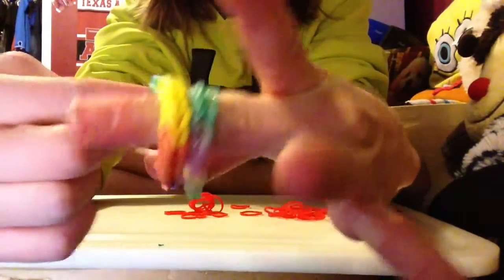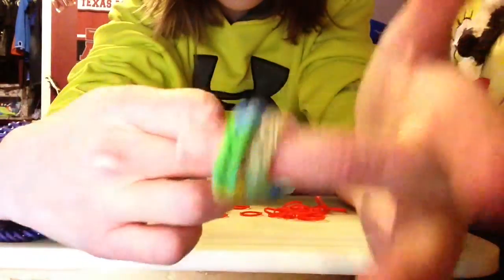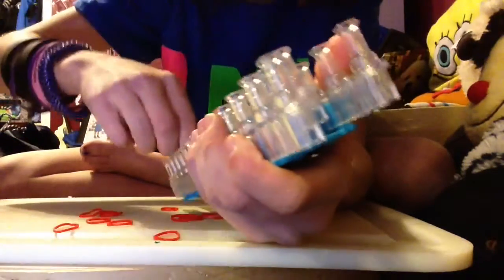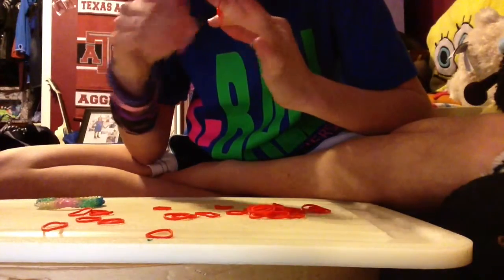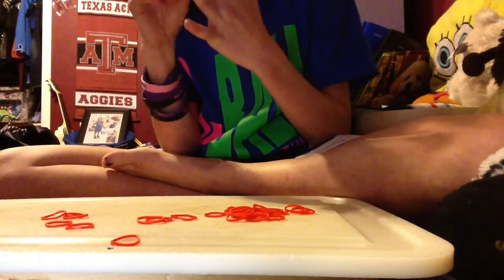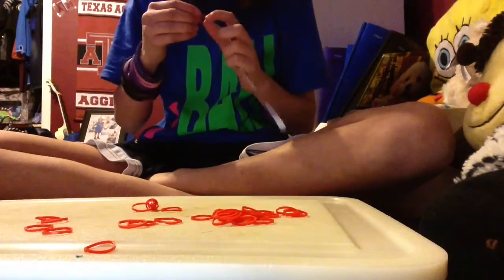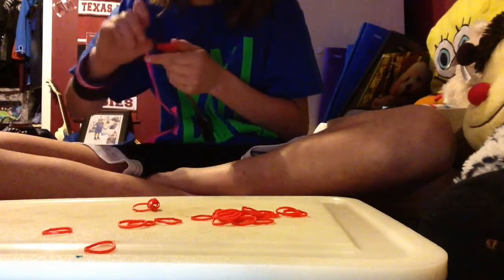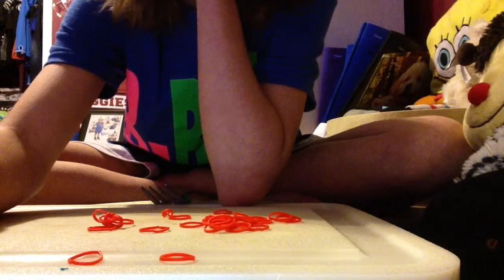Fish tail rainbow loom made on your fingers or a fork